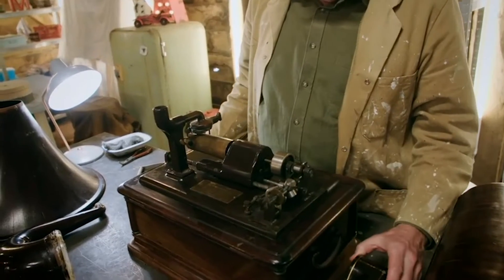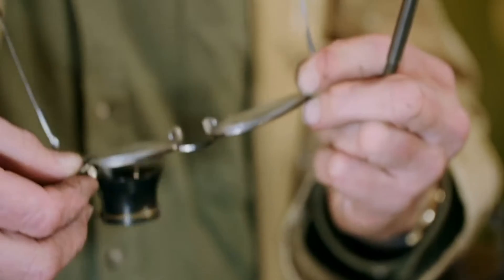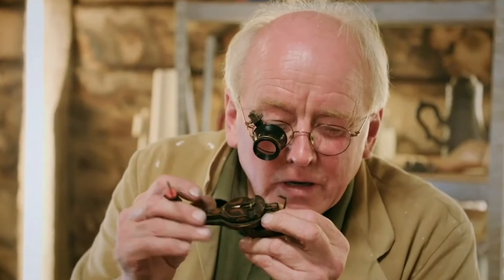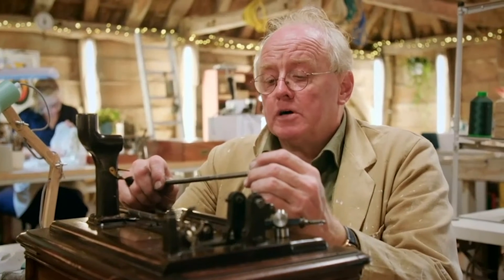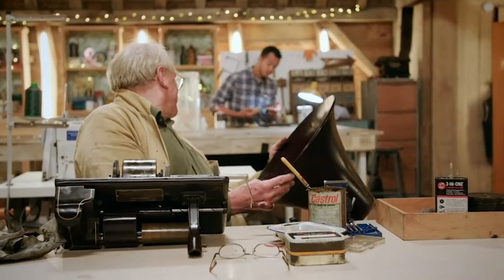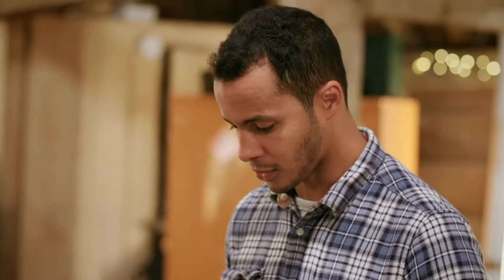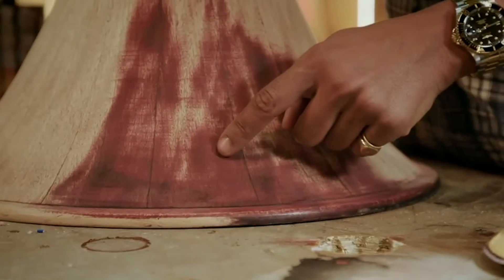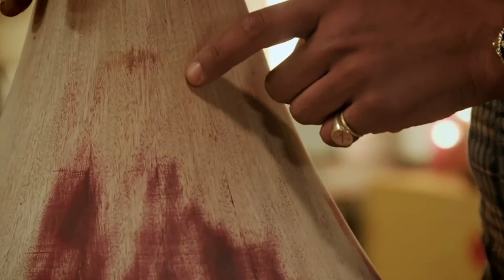Tim and Will Team Up to Give Long Silent Phonograph a Voice | The Repair Shop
Tim Weeks repairs an old Edison Phonograph and recruits Will Kirk's help to get the wooden components up to standards.